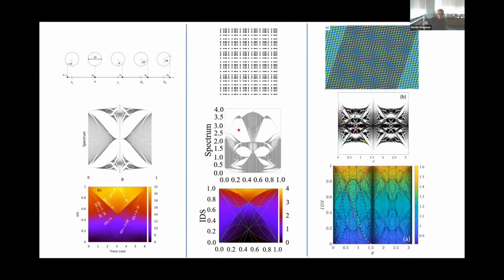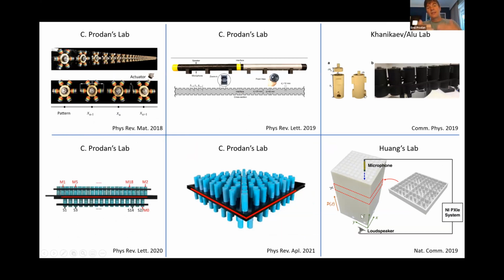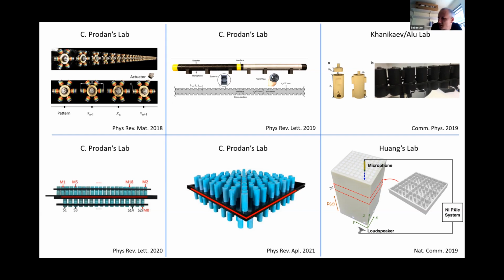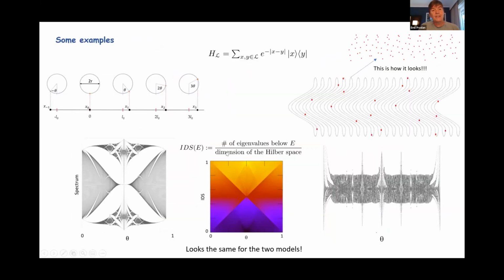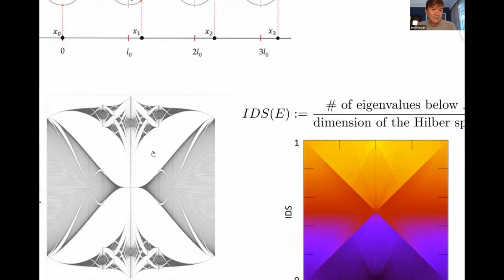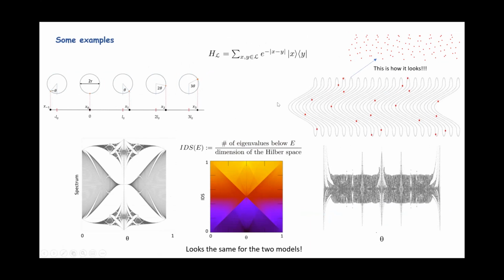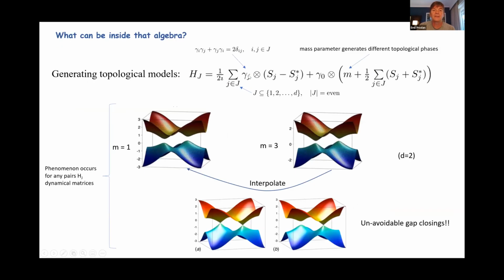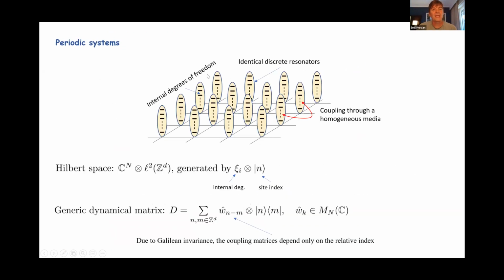MetaMAT’s 38th webinar S2 - 26.07.2022 - Q&A - Emil V. Prodan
Seminar 38th S2, Tuesday 26th July 2022, 14:00 (London Time)

Title:  Applications of K-Theory in Materials Science

Speaker: Emil V Prodan (Physics Department, Yeshiva University, New York, USA)

Abstract: Heisenberg formulation of quantum mechanics puts a focus on the physical observables which are organized as operator algebras. This approach and point of view has recently penetrated into metamaterials science. The goal of this talk is to explain this statement and to demonstrate the power of the theoretical tools that comes from the field of operator algebras, such as K-theory. As we shall see, the dynamical matrices of various classes of metamaterials generate specific topological algebras that can be computed explicitly. This will be exemplified using the class of periodic metamaterials, then that of quasi-periodic metamaterials and, lastly, that of metamaterials symmetric to a full space group. The talk will then introduce the notions of complete topological invariants and of stable homotopy. The equivalence class of a band projection with respect to the stable homotopy defines the complete topological invariant that can be associated with that projection and these equivalence classes lead to the K-group of the algebra of dynamical matrices. The last part of the talk exemplifies the K-groups for classes of metamaterials mentioned above. As we shall see, once the K-groups and their generators are known, one can produce a complete list of topological models which supply all topological phases supported by a particular class of metamaterials. Additional ways of using the K-groups will be presented.